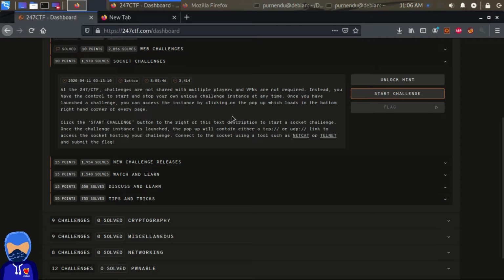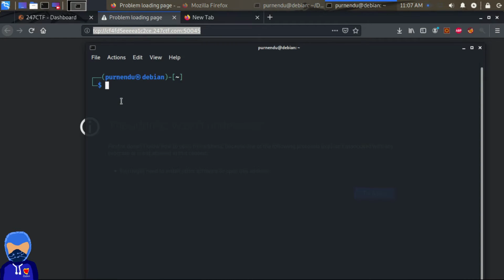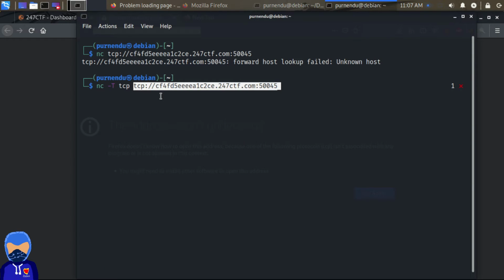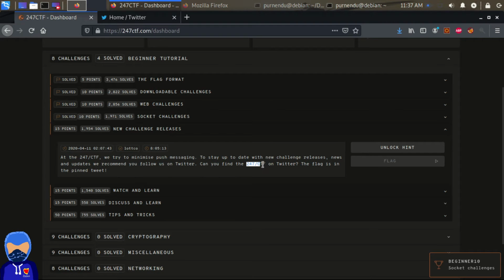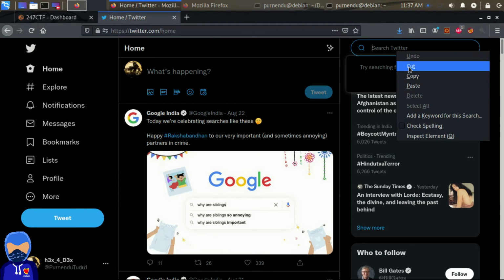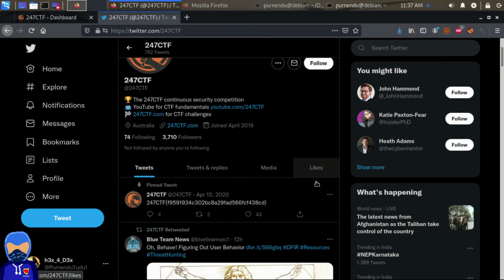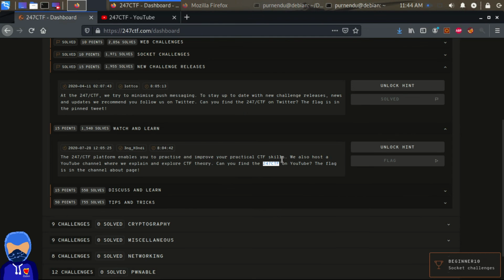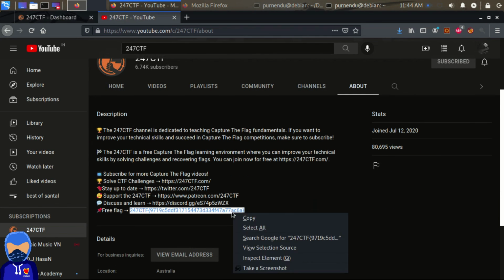How to Solve CTF Socket Challenge 247ctf | Solving Beginner Challenges | 247ctf Write up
Ctf for beginners.Socket Challenge in 247CTF . Beginner Challenge . In This Video we are going to solve 3 basic beginner challenge and making ourselves familiar with it. This Beginner challenge are so easy to solve if you are familiar with ctf. If you are not then after this video will be familiar with ctf. Ctf is like puzzle . Your goal is to find the flag by gathering information and applying those.
You need patience while googling stuffs. Either you might be failed to get your flag. That's it :)

Topic Covered : Netcat in linux , 247CTF ,  CTF solving tips and tricks , 247ctf
socket challenge, watch and learn , new challenge release , Beginner challenges, ctf for beginners

               "TO FIND SOMETHING NEW CHANGE YOUR VIEW"

ধন্যবাদ
धन्यवाद
Gracias
شكرا جزيلا
Спасибо